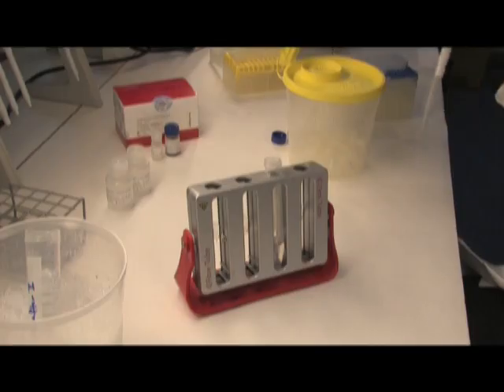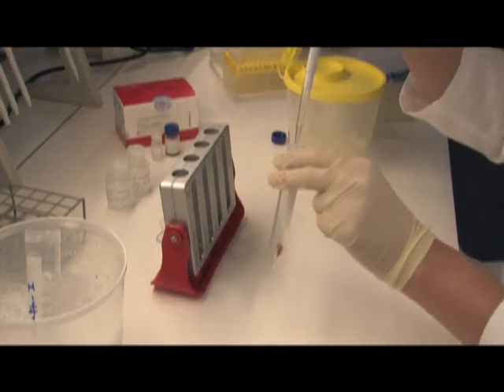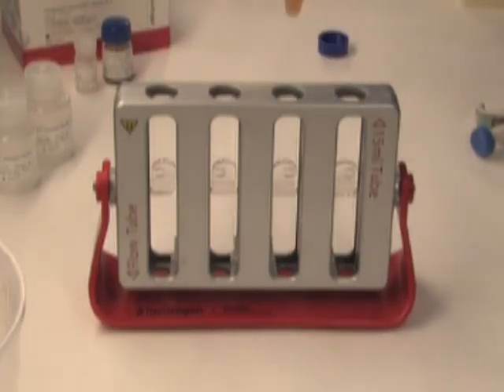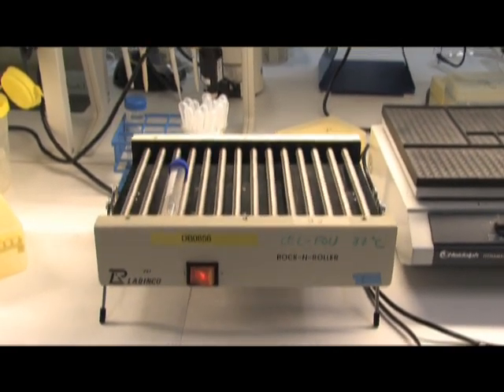Cell isolation of flow compatible mouse CD4+ T cells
Easy-to-use kit allows you to gently isolate flow-compatible mouse CD4+ T cells. Immediately after positive isolation, the beads are released and removed from your cell sample. In this way, you avoid exposing your cells to potentially cytotoxic or immunogenic foreign substances like iron oxides or dextrans, a potential problem when working with biodegradable particles. In addition, your cells will not be exposed to the stress of being passed through a column.